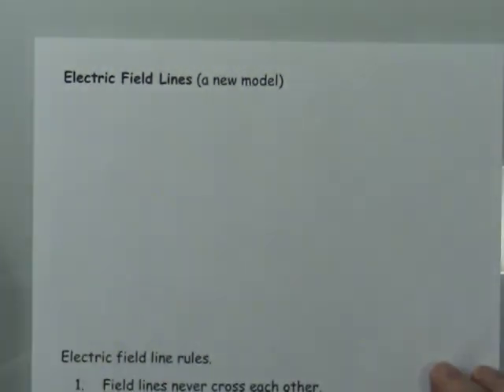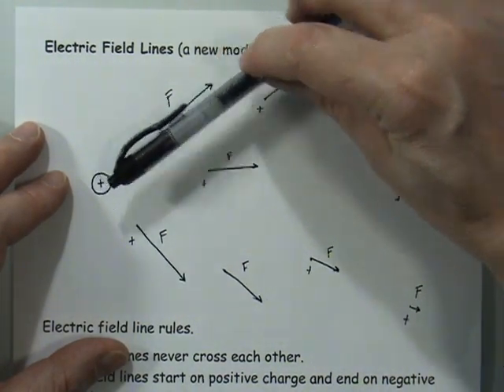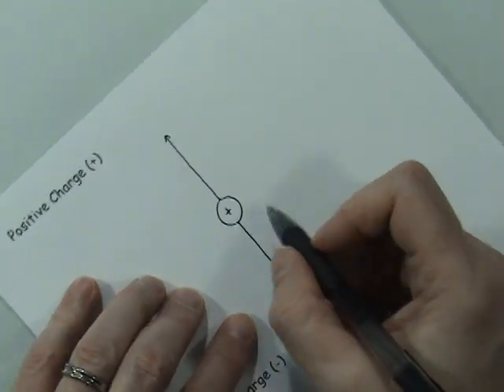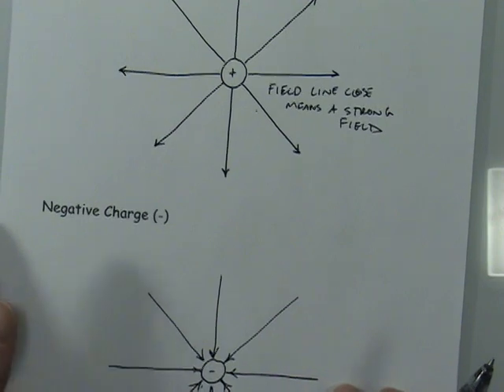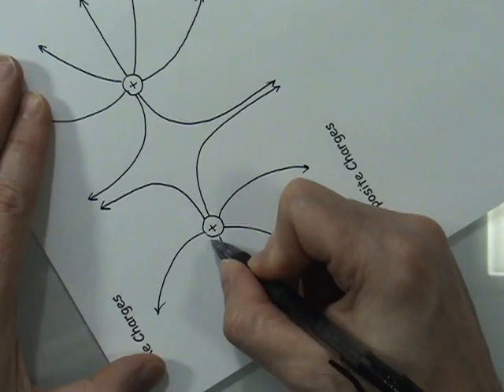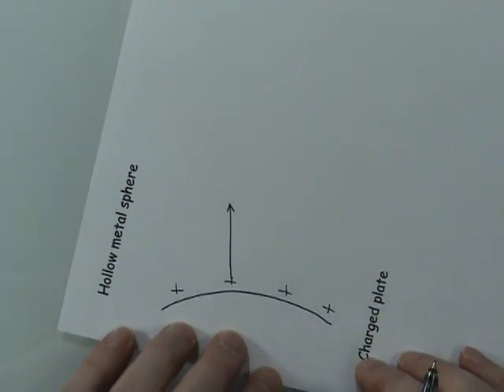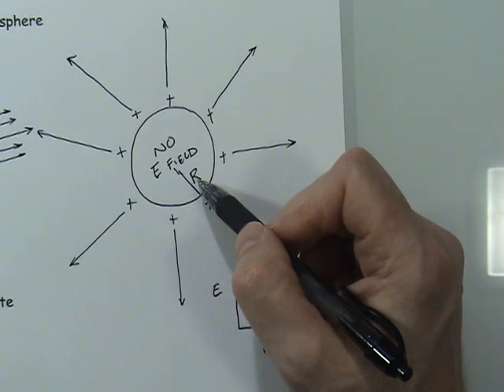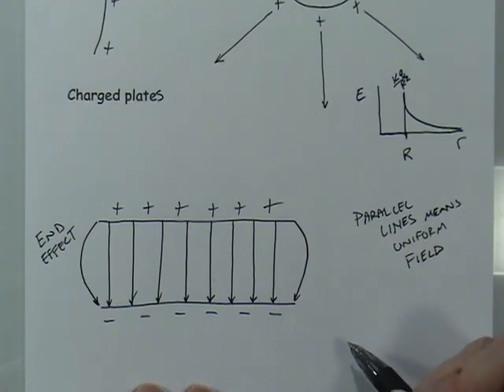Electrostatics Part 9 - Electric Field Lines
Explores the visual model created by Michael Faraday including like or opposite charges, hollow spheres, and charged plates.